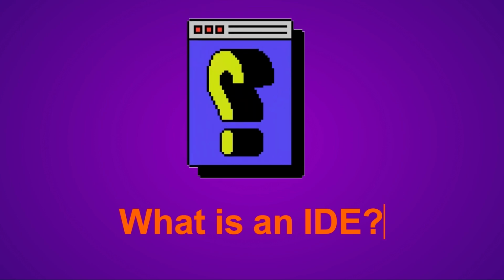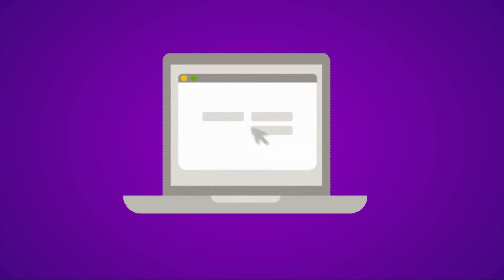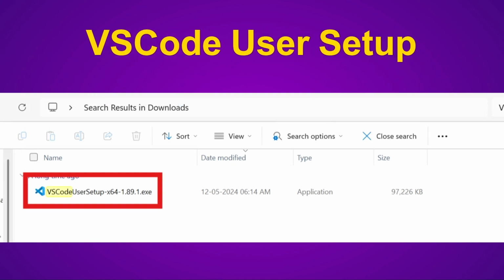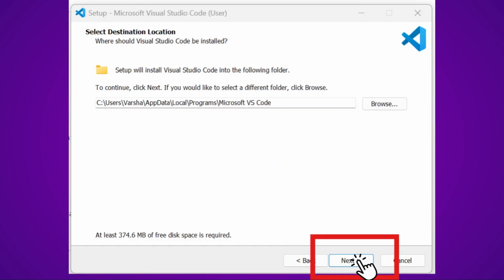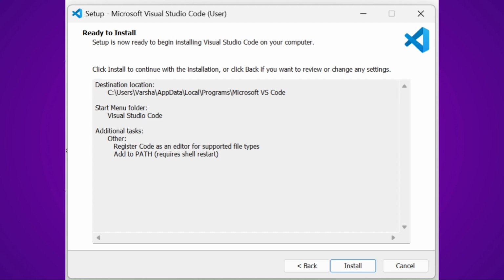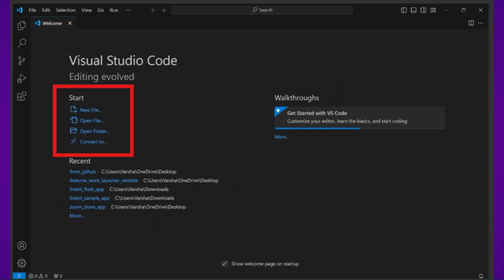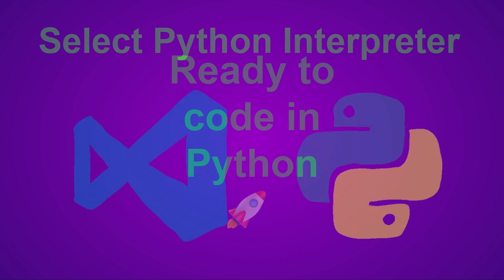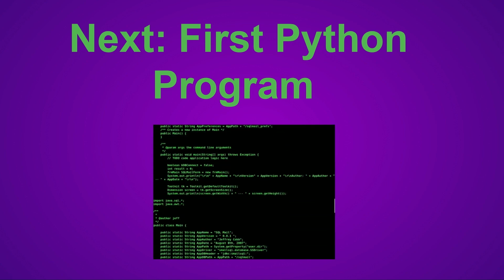Don't Just Code, Code Smarter! VS Code & Python Extension Setup 🐍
"Writing code in a simple notepad is hard, but using an IDE makes it 10x easier! In this video, we will install Visual Studio Code, the most popular code editor in the world. 🌍

What you will learn:
✅ What is an IDE? (Simple Explanation)
✅ How to download & install VS Code safely
✅ Essential 'Add to PATH' settings ⚠️
✅ Installing the Microsoft Python Extension
✅ Selecting the right Python Interpreter

By the end of this video, your computer will be a fully functional coding machine! 🚀

Next Video: Writing & Running Your Very First Python Program! 💻✨